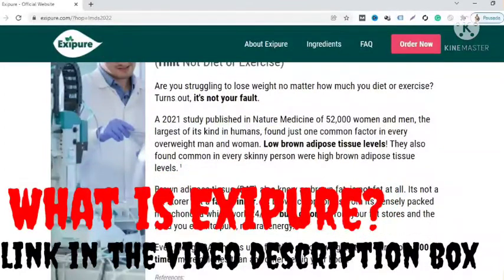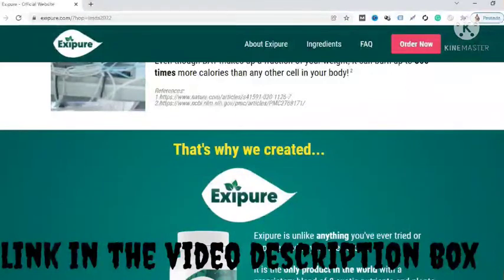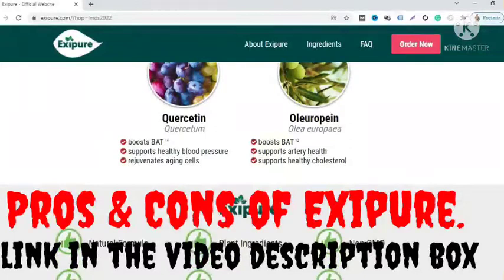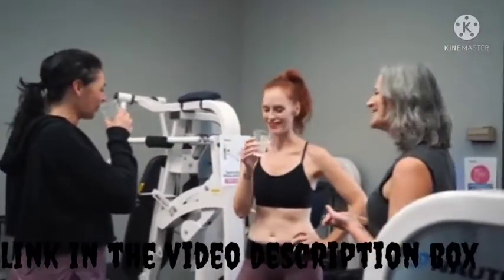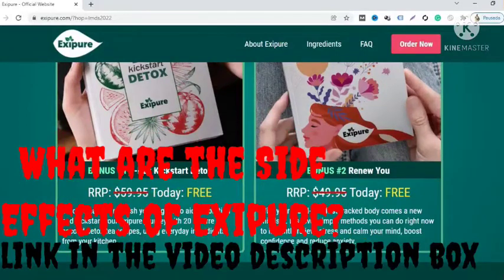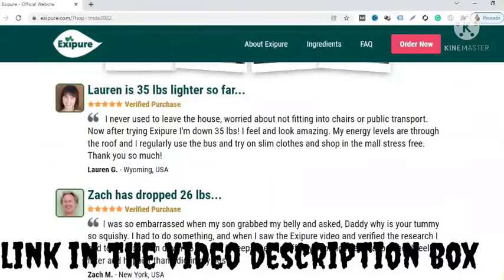EXIPURE - Exipure Review- BE CAREFUL! Exipure Weight Loss supplment - Exipure Reviews 2022!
Exipure is an all-natural, high-quality solution to weight gain. It is a safe as well as practical approach to weight loss. While the current market has numerous weight loss pill options, most of them are little better than a placebo, and others are outright dangerous. Some of the ‘effective’ weight loss pills may contain harmful ingredients such as stimulants, antibiotics, or hormones. Exipure was formulated to improve the accessibility of weight loss – especially for those who are struggling with unexplained weight gain.

Exipure…What is it?
In October of 2021, a pill designed for weight loss was launched online. That pill was called Exipure and is made available only from the official store Exipure.com. It is made using a proprietary blend of eight natural ingredients that target the primary cause behind unexplained weight gain, significant belly fat, and a slow metabolism. The people who made Exipure claim that low levels of brown adipose tissue (BAT) is at the root of weight gain.

The Exipure pill is designed around how brown fat functions. Exipure is a one-of-a-kind diet pill with ingredients that target low BAT levels. Before we delve deeper into Exipure and how it works, here’s a basic overview of the pill:

Exipure is an all-natural supplement that helps with weight loss. It is a safe and effective weight loss pill that contains a proprietary blend of eight natural ingredients. The benefits of the ingredients used are backed by clinical studies, and the supplement may promote weight loss and improve the overall health of the user.

Features:
Gluten-free, soy-free, and dairy-free.
Non-GMO ingredients.
No binders, fillers, preservatives, artificial colors, or stimulants.
Fit for all adults, from women or men (from 20s to 70s)
100% natural ingredients that have scientifically proven benefits that help with low levels of brown fat, excessive belly fat, or slow metabolism.
A medical practitioner’s prescription is not necessary.
Works well with all kinds of diets.
Not habit forming.
Made in the USA.
Manufactured at an FDA-approved facility (GMP certifications).

Benefits:
Time-release capsules help with fat burning through the day.
It helps BAT multiply while burning white fat reserves.
Helps boost slow metabolism.

Side Effects:
The natural ingredients contain no allergens, and have no known reactions or side effects.

Scam Risks:
Exipure is available only through their official website. It is not available on any other marketplaces, shopping platforms, or on offline stores. Exipure products available elsewhere are a scam risk and probably fraudulent. To ensure that you receive the genuine product, make sure that you order directly from the company. You will receive the legit product and can also be protected by the 180-day-money-back guarantee
Exipure Pricing
Exipure is priced at $59 per bottle, according to the company’s official website. A single bottle will last you a month or 30 days. However, you can get the supplement at a lower price if you order 3 months or 6 months supply at once. The breakdown of the total cost of the product is as follows:
1 bottle (1 month or 30 day supply): $59 + $9.95 shipping charges
3 bottles (3 months or 90 day supply) + 2 bonuses: $147 + $9.95 shipping charges
Since Exipure is supposed to be taken once a day, each bottle of 30 capsules should last you a month.
The Exipure weight loss supplement is protected by a 180-day money-back guarantee.

exipure,exipure review,exipure reviews,exipure supplement,exipure weigth loss,exipure 2022,exipure supplement
review,exipure supplement reviews, loss,exipure diet pills,does exipure work?,exipure fat burn pills,exipure
ingredients,exipure fat burn,exipure detox,is exipure work?,exipure detox reviews,exipure diet pills review,exipure
weight loss supplement review,exipure diet pills reviews,weigth loss,exipure warning 2022,exipure weight loss
supplement review,does exipure actually work?,is exipure work?,exipure fat burn,EXIPURE,exipure weight
loss,exipure,exipure supplement review,exipure supplement,exipure weight loss supplement review,exipure diet
pills review,exipure detox,exipure 2022,does exipure actually work?,is exipure work?,exipure fat burn pills,exipure
diet pills,exipure ingredients,fat burn exipure,exipure weight loss supplement reviews,does exipure work?